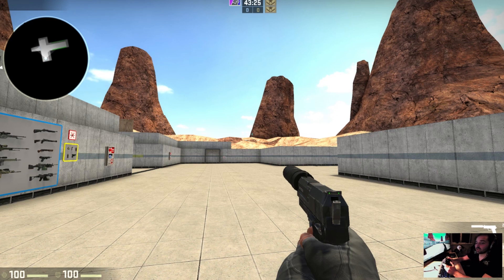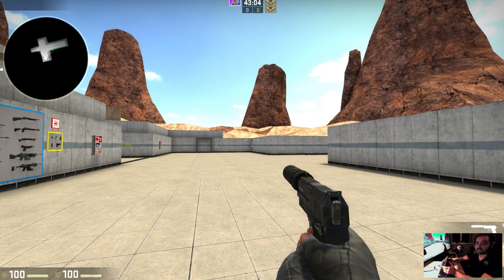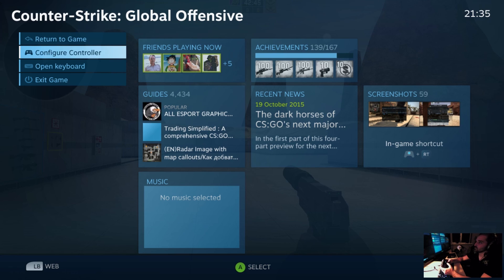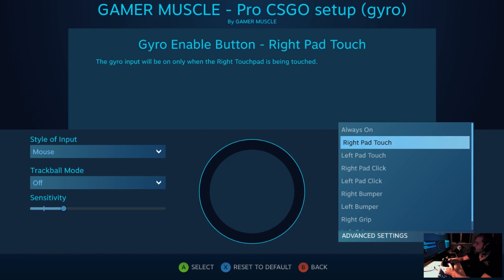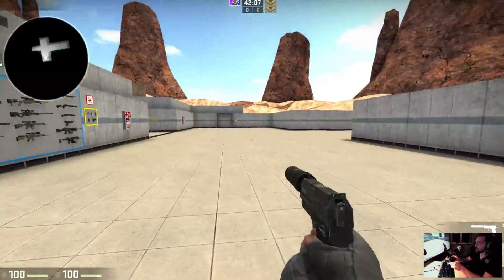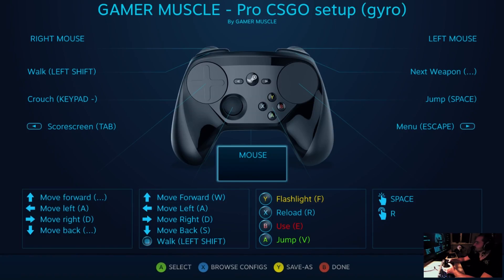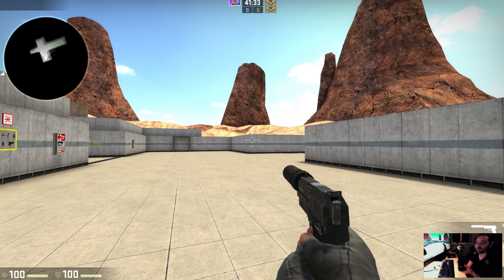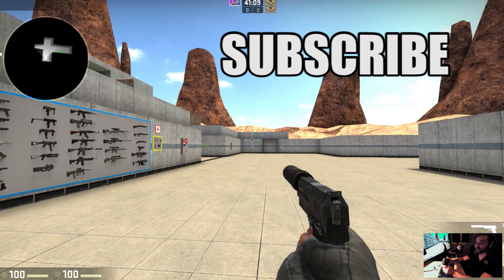How to fix Steam Controller Drift - Steam controller Gyro re-calibration !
In this video we show you how to re-calibrate the steam controllers gyrometer fixing drift when it wont go away !

With the steam It would seem the Gyro drift with the steam controller is simply a software bug at this point in time so will likely be fixed or Drift detection improved with future firmware updates.

Method 1-  Go to the gyro menu and set the gyro to "always on"  the menu is not obvouse but you can see it in the video at 0:44

Method 2 - Turn the controller off and on again (does not always work)